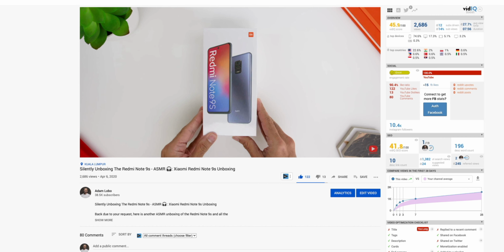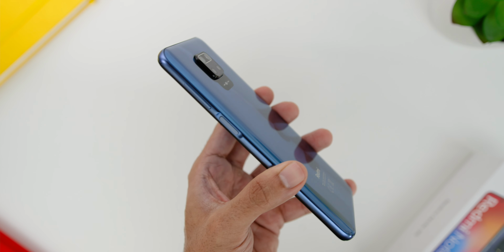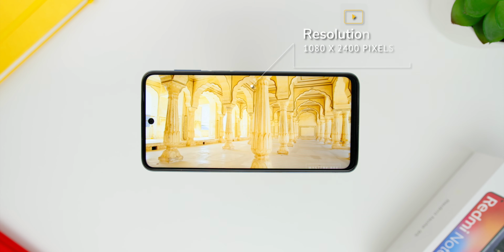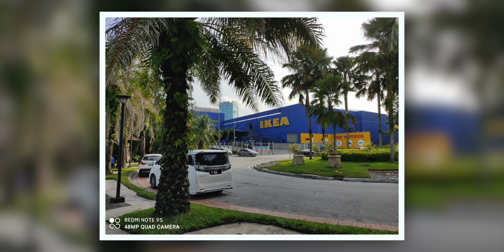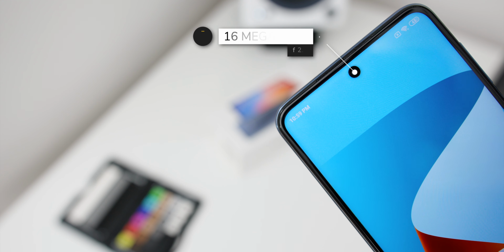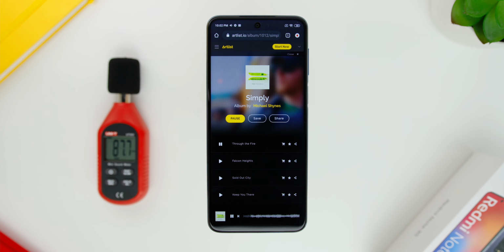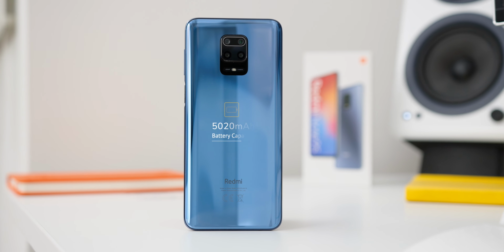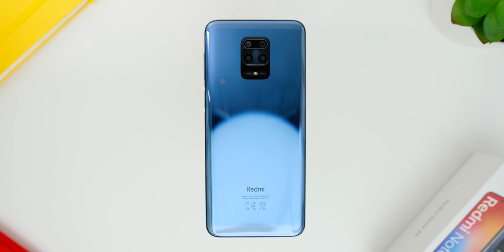Is The Xiaomi REDMI NOTE 9S The Best Phone Under RM1000? 🤔 : Redmi Note 9S Full Review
In this video, i give you a full review video of the Redmi Note 9S and I will answer all of your questions that you are wondering about the phone and asked me in my unboxing video of the Redmi Note 9S

The Redmi Note 9S will be tested based on the camera, battery, gaming and everyday use when i used the phone as my daily driver to help you to make a purchase decision to know if this Redmi Note 9S is indeed worth it